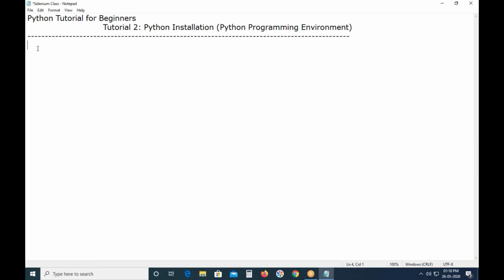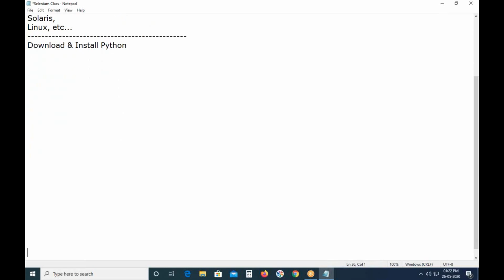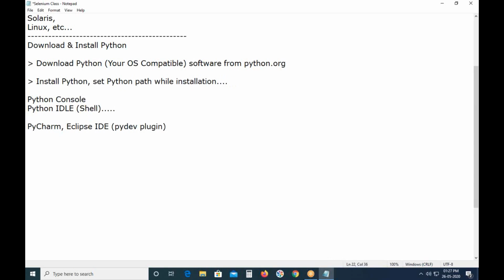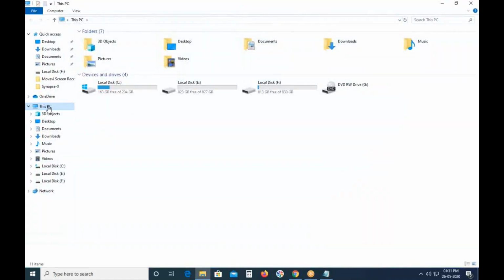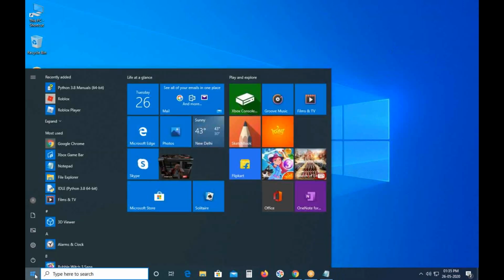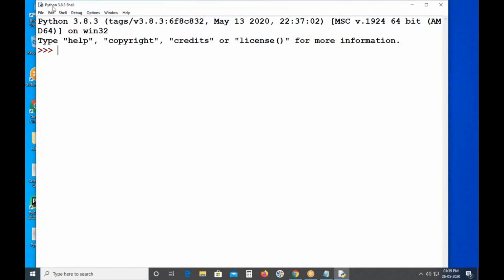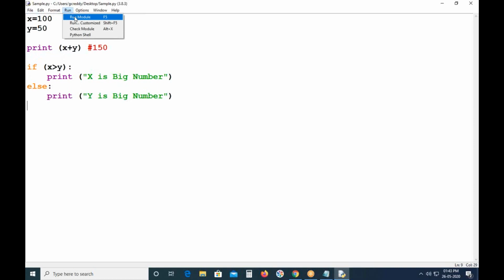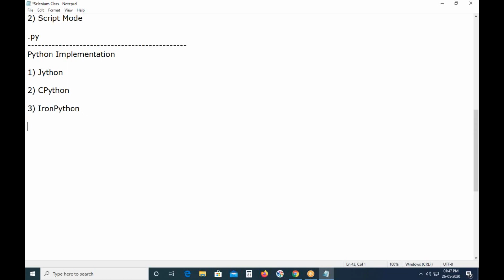Python Tutorial for Beginners 2 - Python Installation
Python Tutorial for Beginners - Tutorial 2 - Python Installation (Python Programming Environment)

We need to install Python Software (Interpreter) to write & execute Python programs.

An interpreter is a computer program that directly executes instructions written in a programming or scripting language.

Python is a cross-platform language; it supports MS Windows, Linux, Solaris, Mac etc, popular operating environments.

Download & Install Python.

Download your operating system compatible Python software from python.org, it is open source software, and Python Software Foundation manages the Python Programming Language.

Install Python, set path while installation.

After Installation you can get Python Console and Python Shell (IDLE) to write and execute Python programs, Otherwise you can use PyCharm, Eclipse IDE, NetBeans etc...

Python IDLE is best for learning, and IDE is best for real-time project.

Python has two modes of Programming:

i. Interactive Mode

Interactive mode is great for quickly and conveniently running single lines or blocks of code, and we can't edit the previous code in this mode.

ii. Script / File Mode

Script Mode is used when the user is working with multiple statements or multiple blocks of code. In script mode we can edit the code, need to save the code in a file and run.

Python Implementations:

i. Jython is an implementation of the Python programming language designed to run on the Java platform.

ii. CPython is the reference implementation of the Python programming language. Written in C and Python, CPython is the default and most widely used implementation of the language.

iii. IronPython is an implementation of the Python programming language targeting the .NET Framework and Mono.

iv. Anaconda is a free and open-source distribution of the Python and R programming languages for scientific computing.